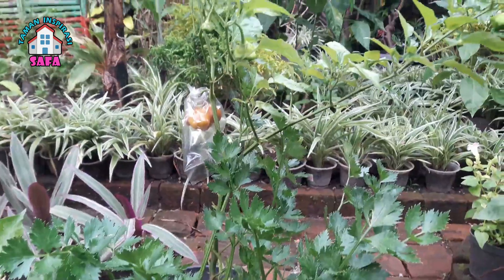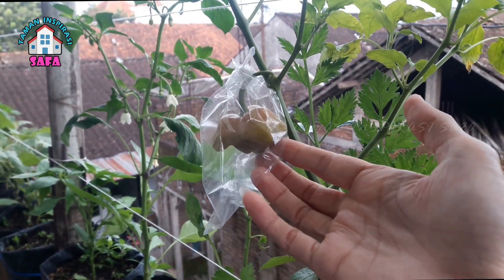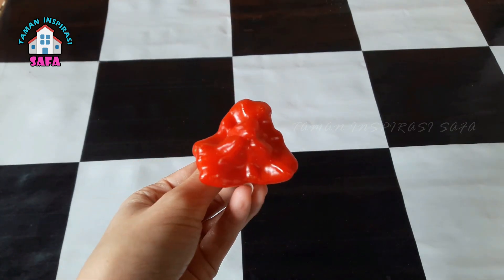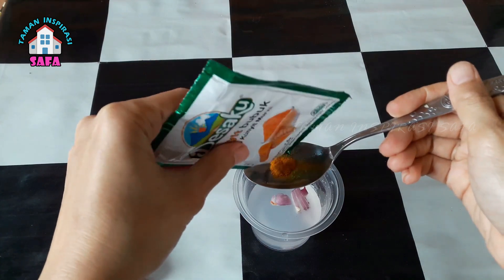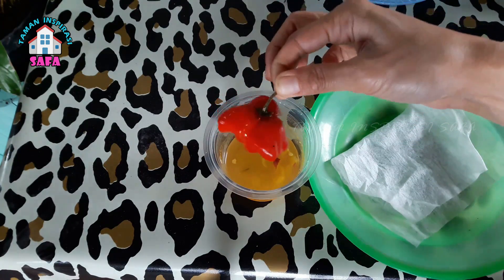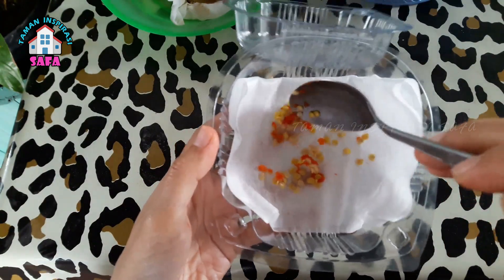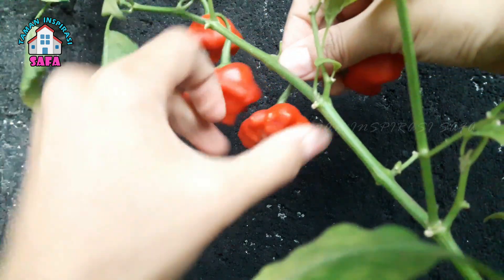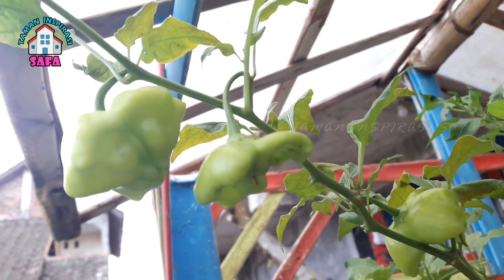CARA MENANAM & MERAWAT CABE LONCENG DI MUSIM HUJAN | HOW TO GROW BISHOP CROWN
Assalamu'alaikum wr.wb.
Video yang kami sajikan merupakan salah satu inspirasi buat sahabat dirumah untuk berkebun dilahan sempit, penanganan hama dan penyakit, serta pembuatan pupuk organik. Untuk video lengkap tutorial berkebun cek berikut:

Kami juga masih belajar, kritik dan masukan sangat kami nantikan agar channel ini bisa lebih bermanfaat untuk banyak orang.
Terimakasih, Semangat berkebun dan jangan lupa iringi Do'a kepada Tuhan YME disetiap aktivitas yang kita kerjakan.
Wassalamu'alaikum wr.wb